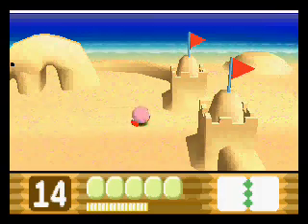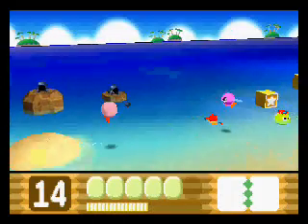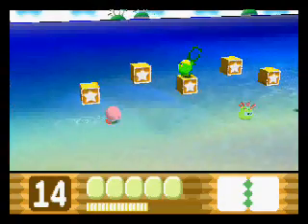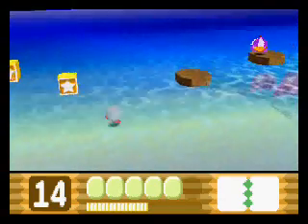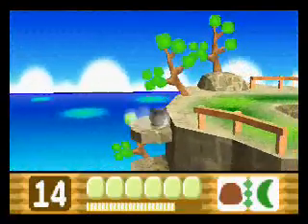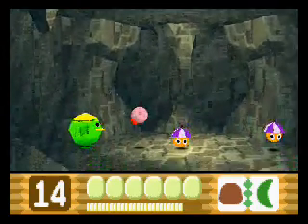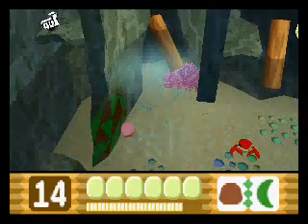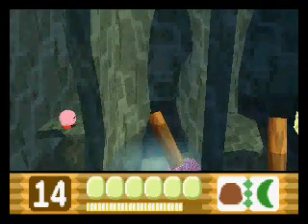Let's Play Kirby 64 - The Crystal Shards Episode 5 - Jaws Jr.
Welcome Back! Today, we're going to go through the rest of Aqua Star and beat the boss, Arco, and then get transported to the Fire level of Neo Star. Enjoy!

Special Guest Star: Bacheesy

EDIT: If you are here from Episode 13, here are the crystal shards

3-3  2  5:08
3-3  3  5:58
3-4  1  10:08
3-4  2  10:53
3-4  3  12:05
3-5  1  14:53